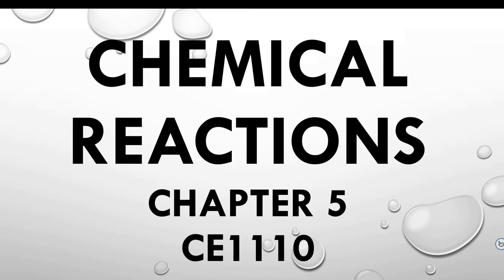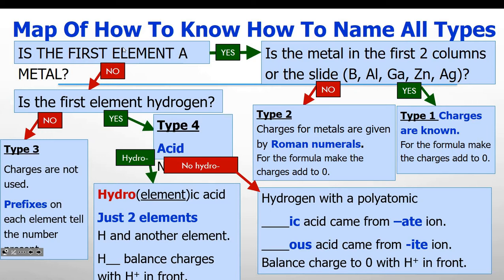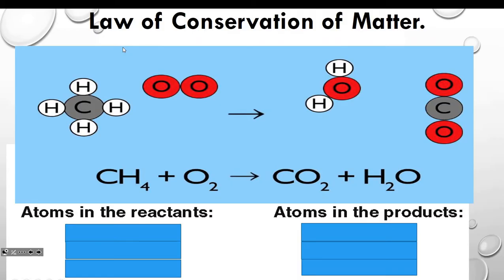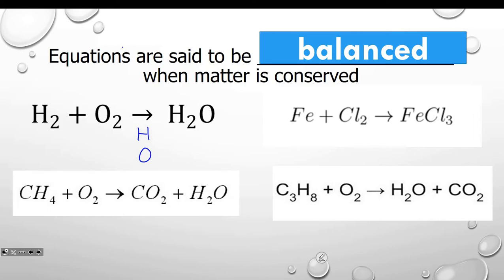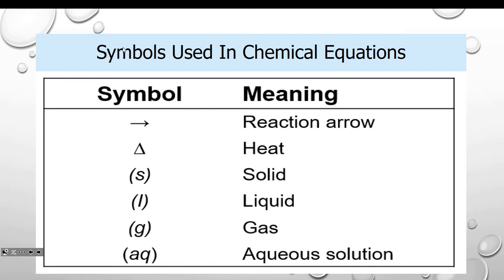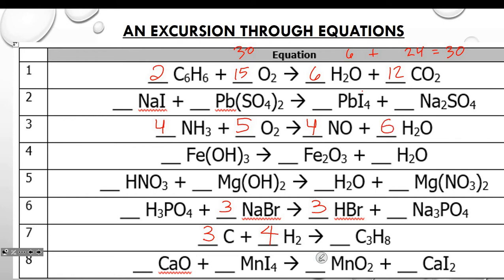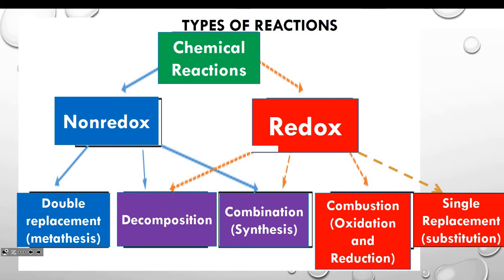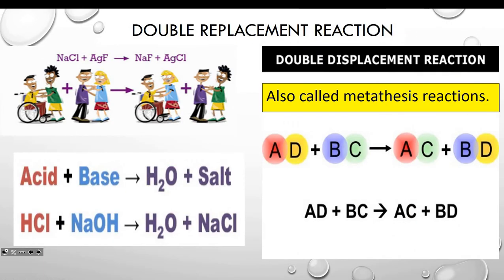CE C5 Day 1 Period 8 2018